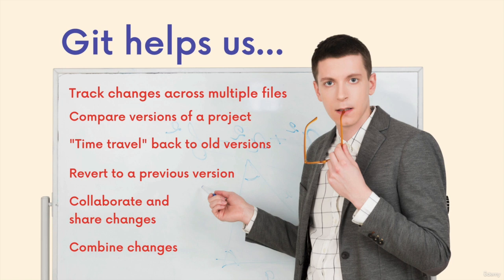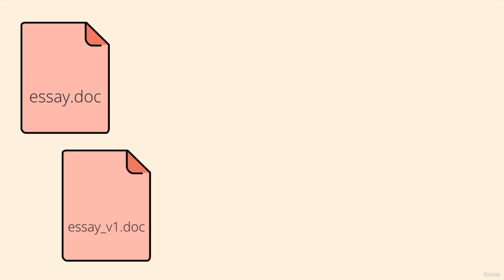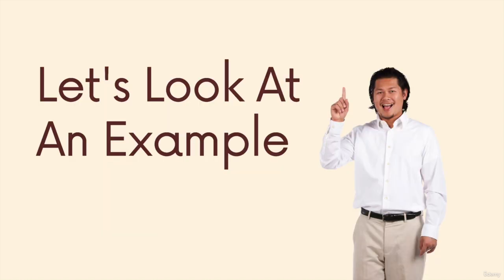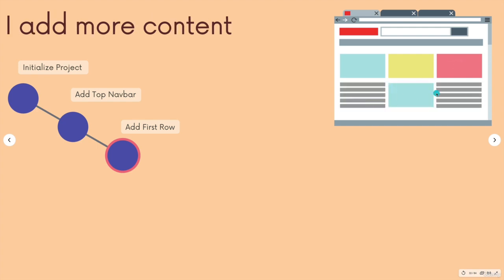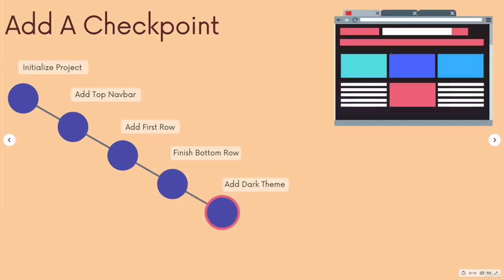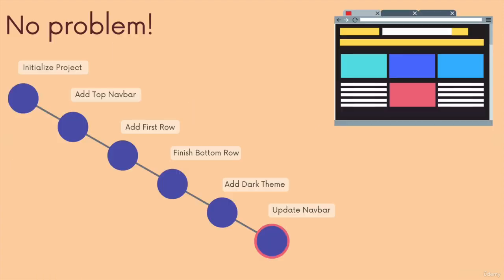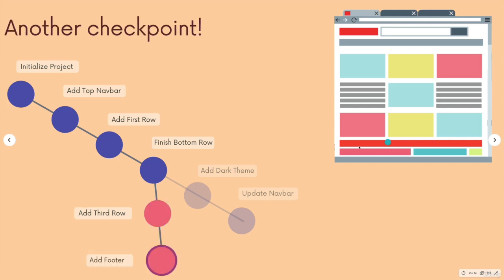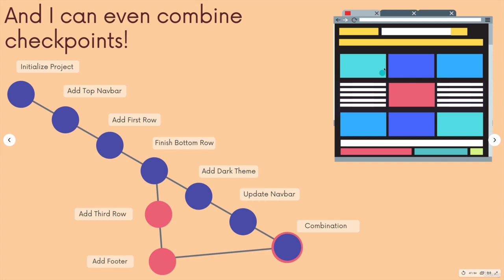2 003 Visualizing Git